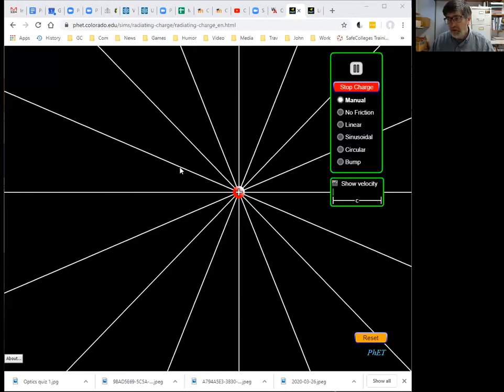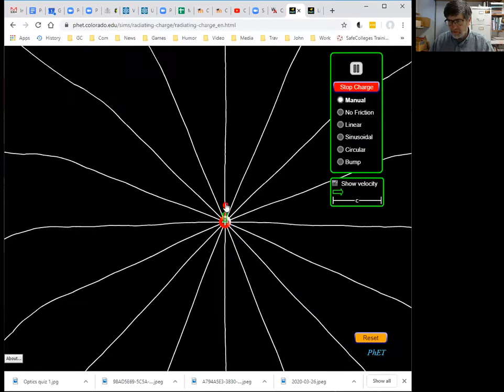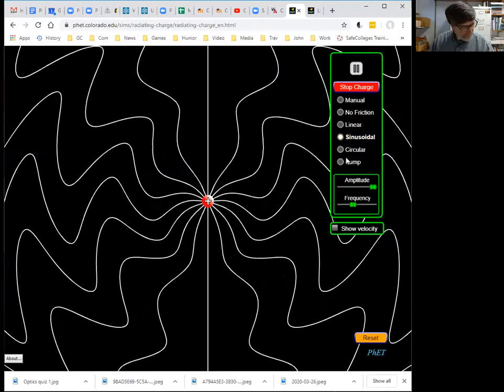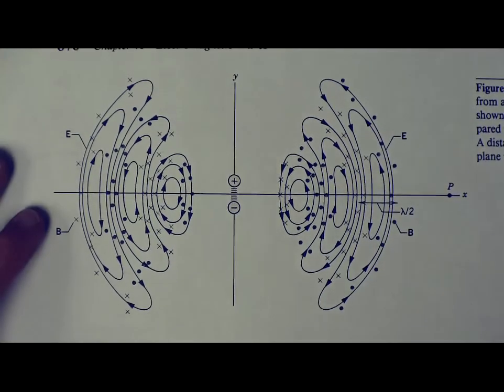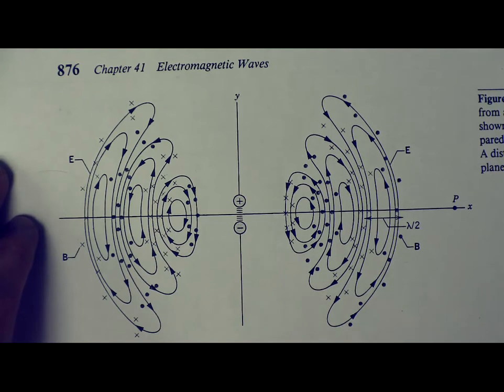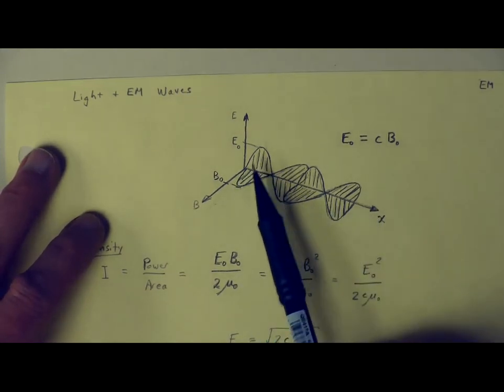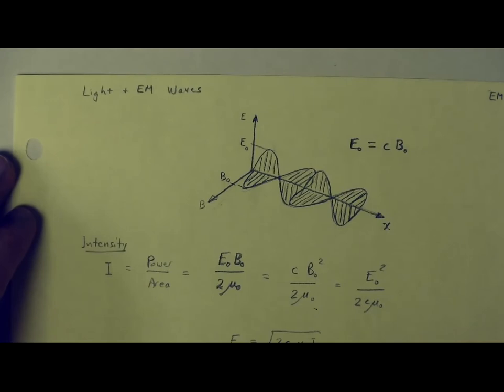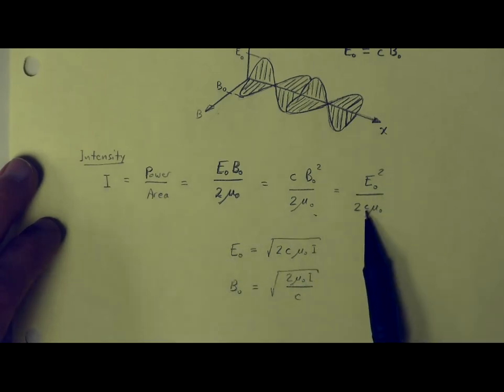GP2 Wk11 pt4 EM Waves